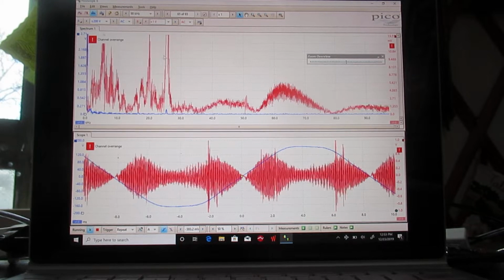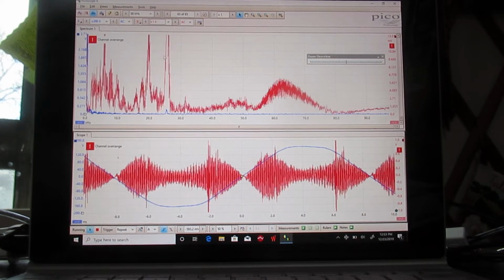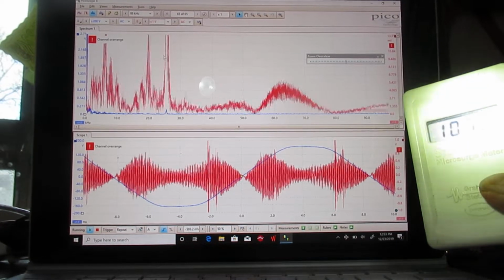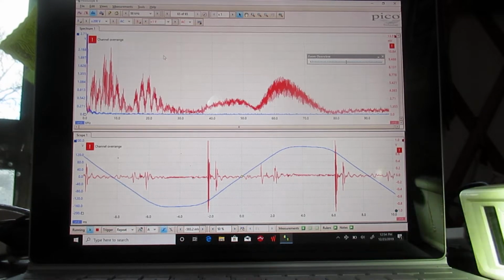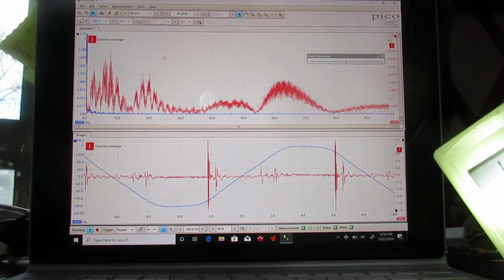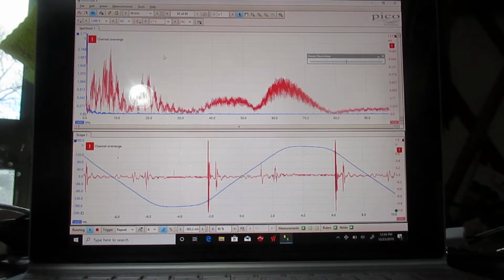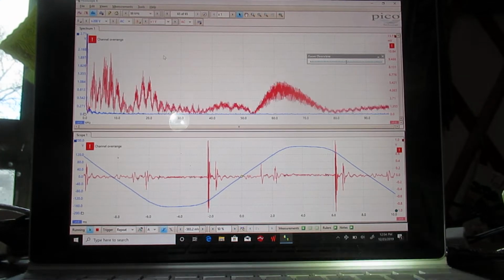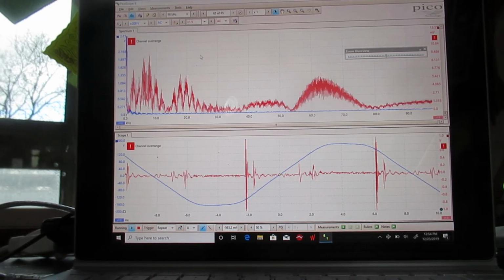Mitsubishi Mini Split Ductless Heat Pump Creates Hazard Level Dirty Electricity.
Mini Split heat pumps are popular original equipment and add ons due to lower cost and are energy efficient.  However the the variable speed motors create lots of dirty electricity as seen in this oscilloscope and spectrum analyzer view.  THE BIG QUESTION IS: Do they save enough money to alleviate the health symptoms and damage they can cause?

My clients using Mini Split heat pumps complain of:
Headaches, fatigue, sleeplessness, nightmares, behavior aberrations, brain fog, agitation anxiety and irritation.  Symptoms go away when the heat pump is off or when they are away from the house for a while.

Measure the DE with a Stetzer meter and Reduce it with a Stetzer Filter which can be purchased

Eric Windheim, the founder of Windheim EMF Solutions is a certified Building Biology Ecology Consultant (BBEC) and Electromagnetic Radiation Specialist (EMRS). Eric provides assessments that will detect, measure and reduce sources of EMF radiation in your home, office, or business in the Sacramento and surrounding areas. Schedule an EMF Assessment with Windheim EMF Solutions Today – We Deliver Results! Less EMF, Better Health, Live Longer.